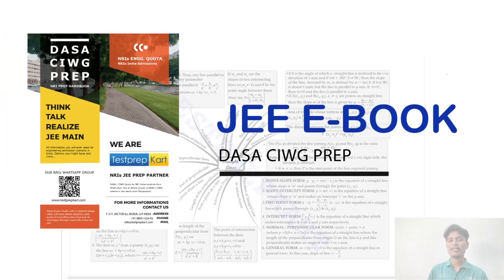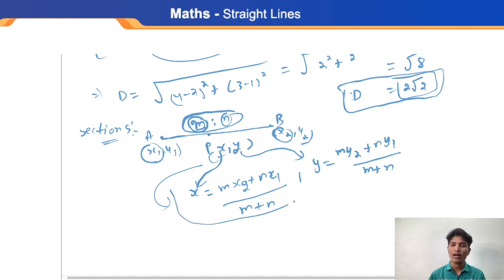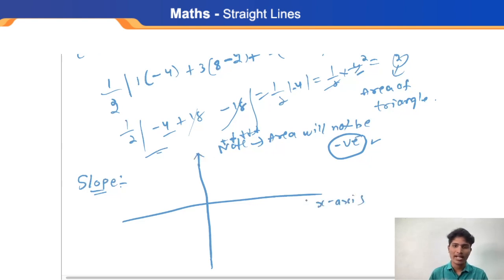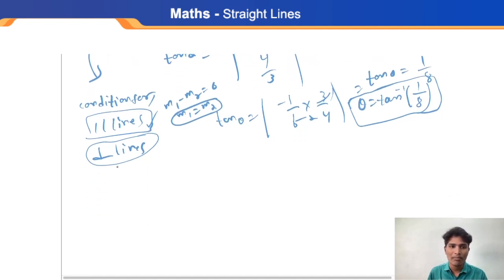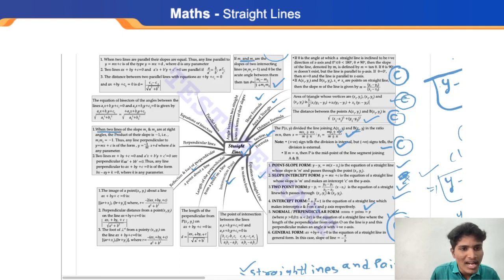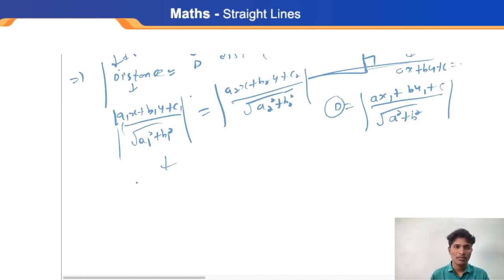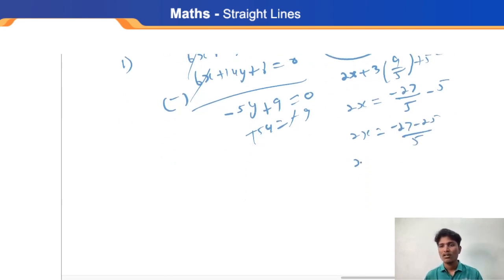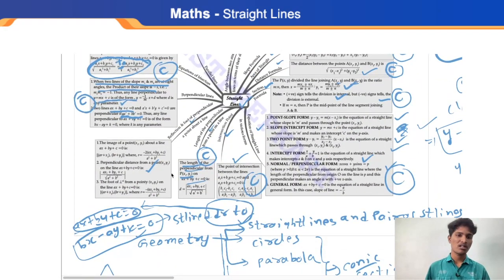straight lines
About The Video:- We are starting a YouTube video series (Past Paper Breakdown: Year & Topic Wise) focused on solving previous year JEE (Joint Entrance Examination) question papers. This series will provide a valuable assistance to aspiring students because this series gives you a practical approach to understand the exam patterns and improve your problem-solving skills. This series, we'll help learners grasp essential concepts, boost the confidence, and ultimately enhance the chances of success in this highly competitive entrance exam.